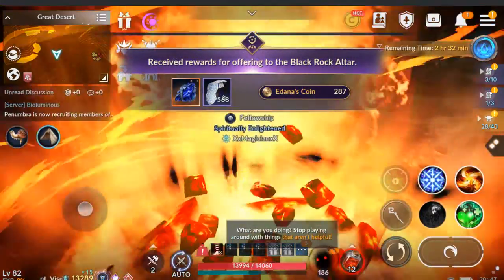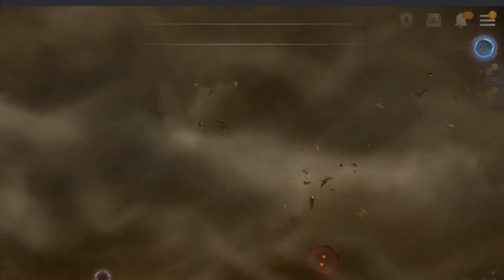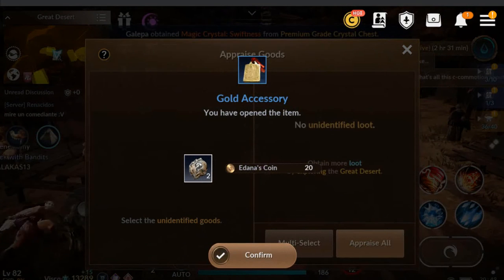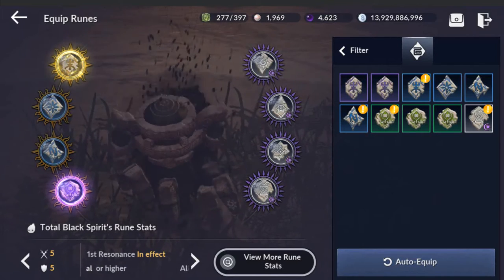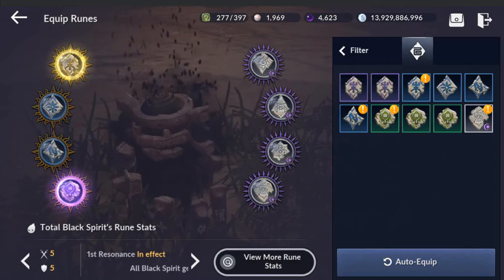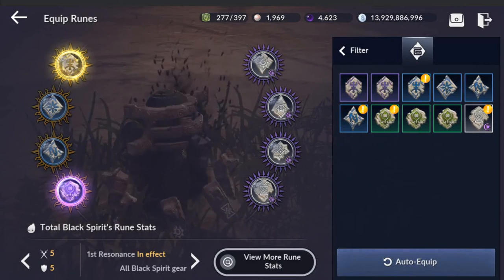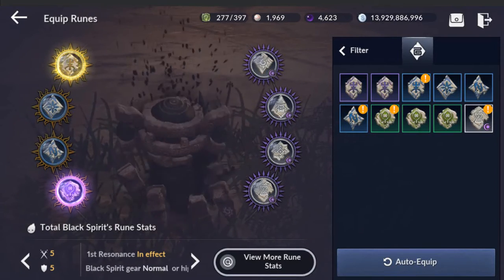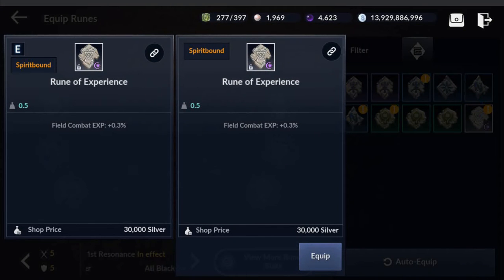Great Desert: Learn to Appraise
This short video covers: Using the Compass, Black Rock Altar's, Appraising your items and Runes. It is very tough to get a Black Rock Altar for its loot as many players will run for it too and take it out from under you. So to the quick person goes the spoils.